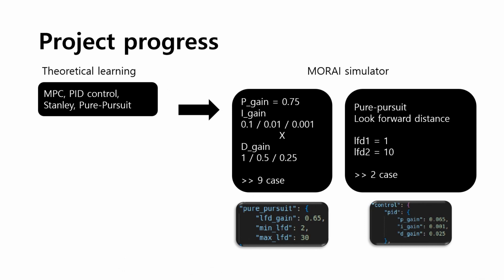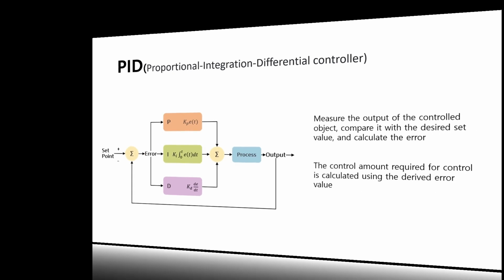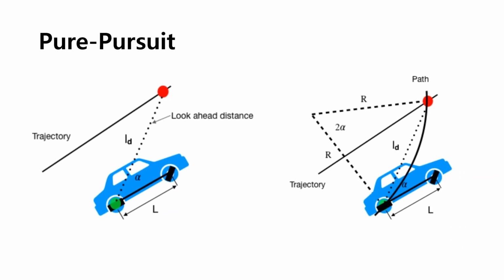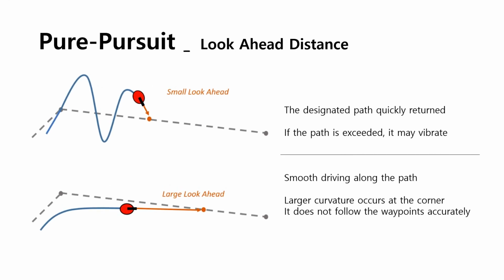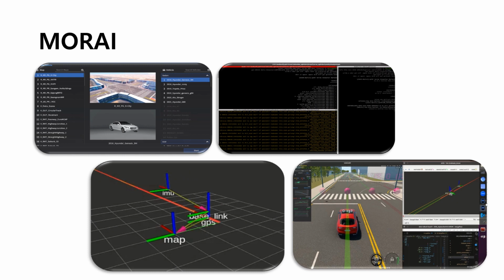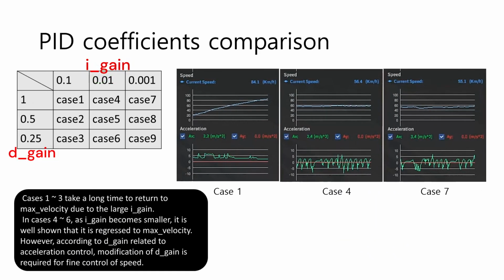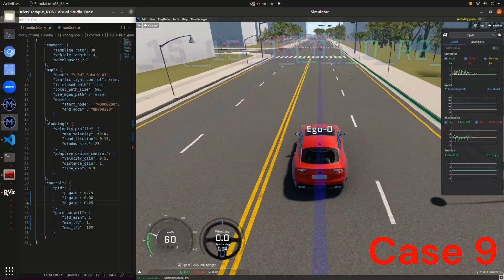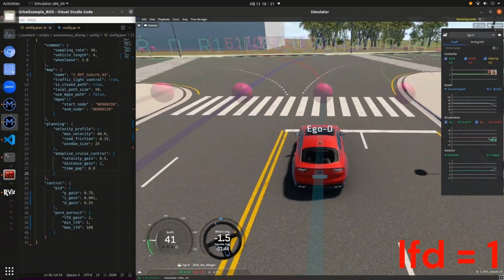4 Video 김학일 AlphaContol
2023-1학기 융합프로젝트 성과발표회
알파프로젝트(김학일, 심인욱) AlphaContol
재난방재를 위한 자율주행 차량과 드론 통합시스템 개발
(Integrated autonomous system of vehicle and drone for disaster prevention)